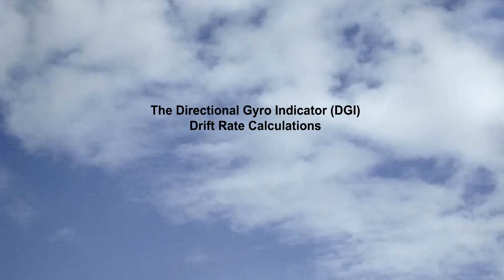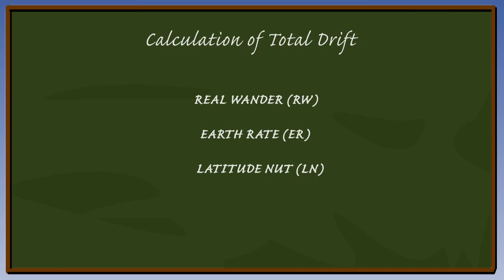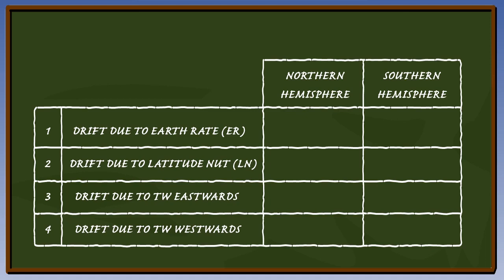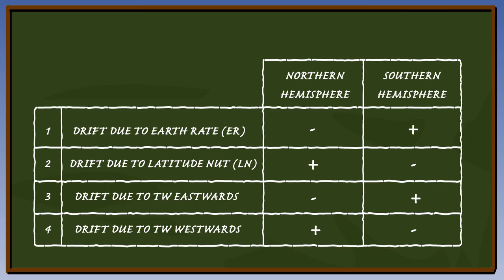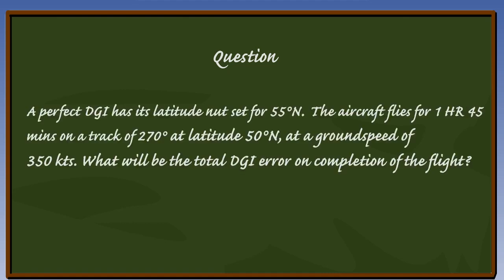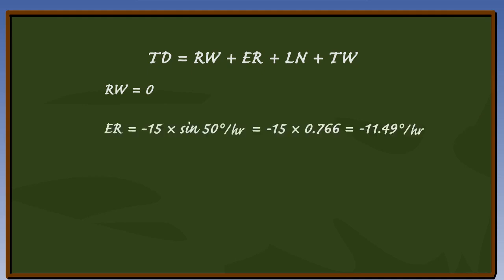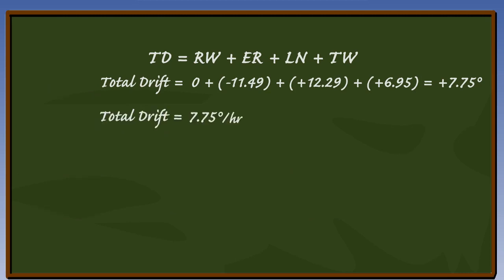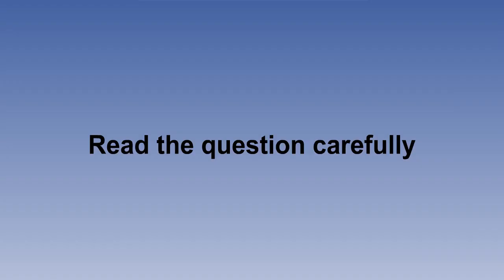28 ATPL Training Flight Instruments #28 Directional Gyro DGI Drift Rate Calculations